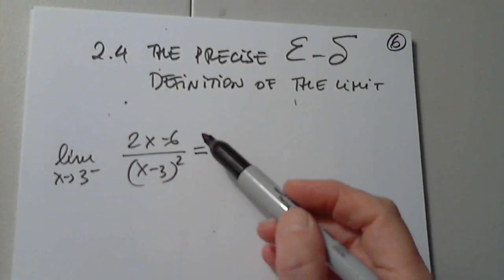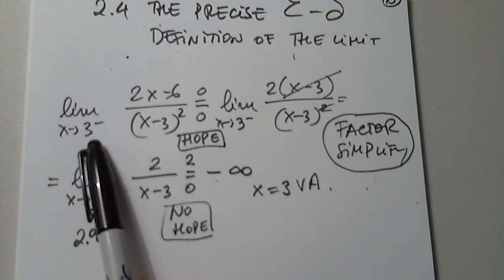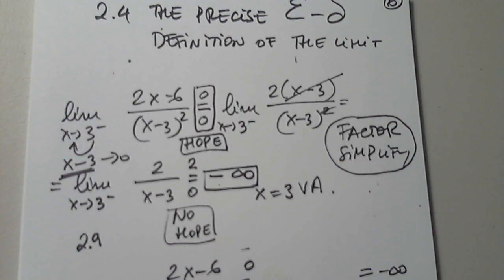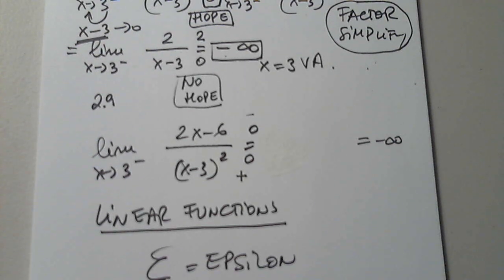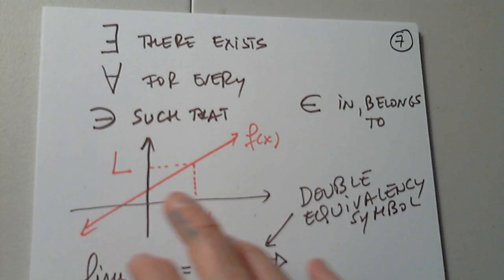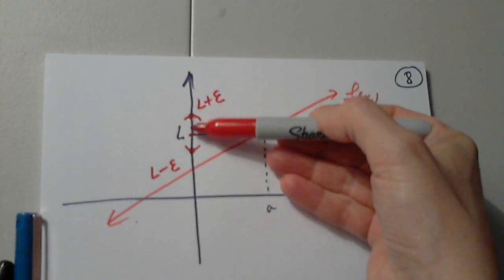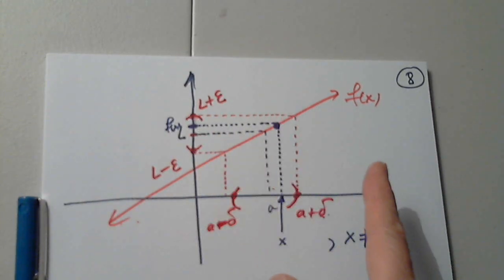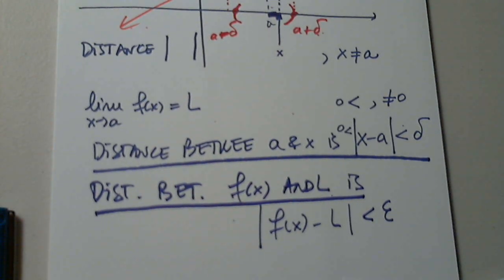MAT 191 SECTIONS 2.3 - 2.5 PART 3 SEPT 18